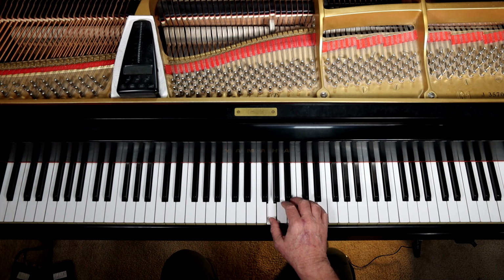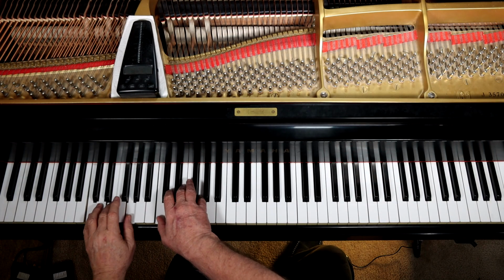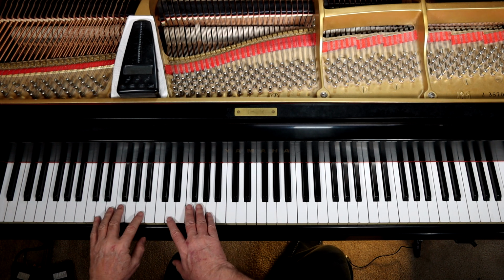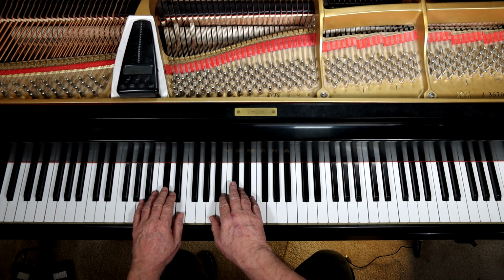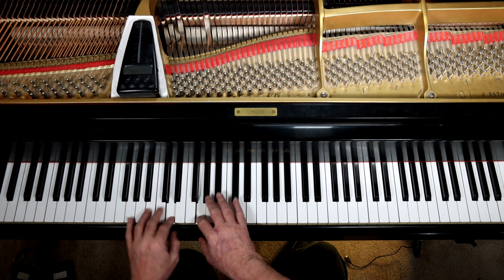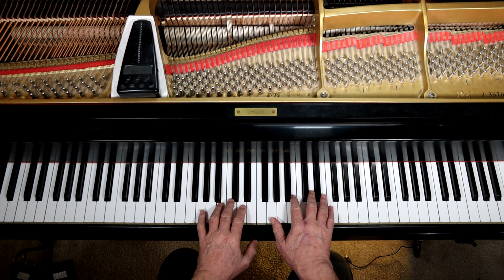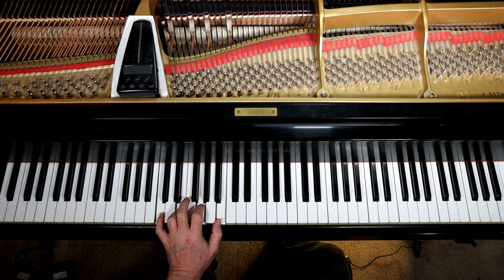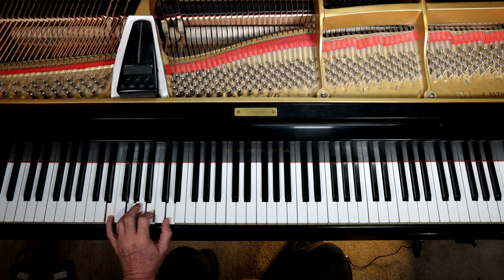Alfred's Group Piano for Adults: Book 1, Page 294, Prelude in Sevenths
An in-depth piano lesson on how to play Prelude in Sevenths in Alfred's Group Piano for Adults: Book 1, Page 294.

Things to Remember - 0:00